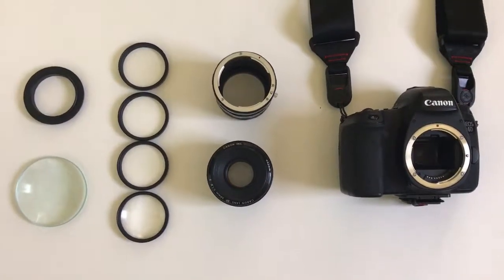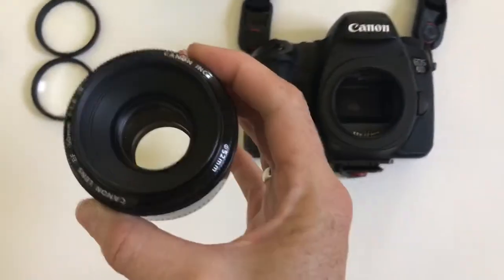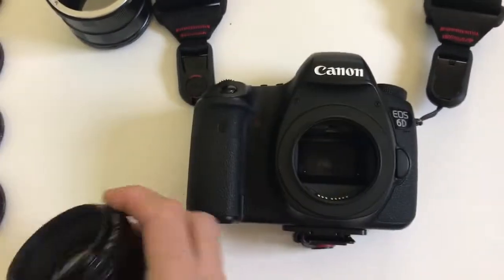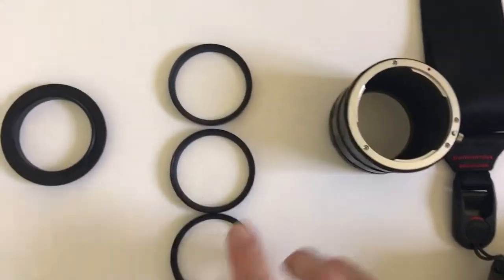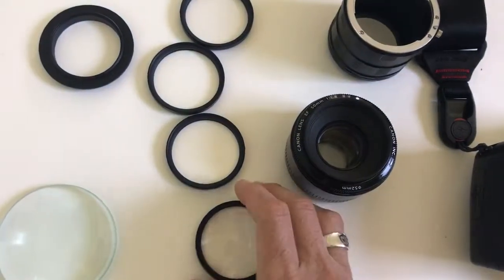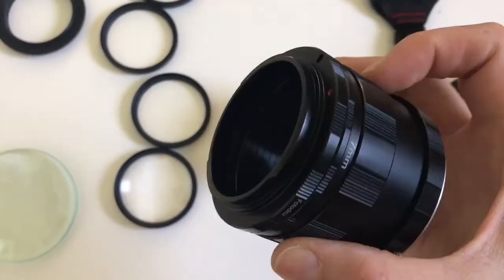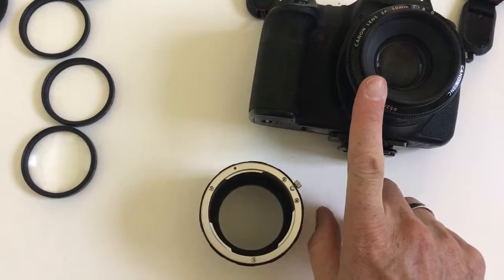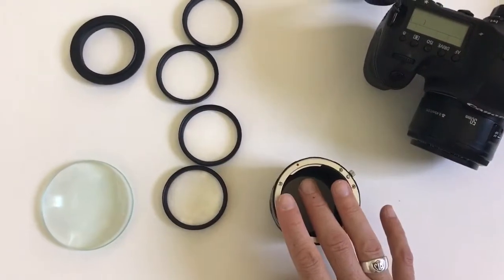How to create macro images with a non-macro lens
Many people have asked me if they can shoot macro with just any lens and not a dedicated macro lens. I always tell them, "yes, you just need the right tools!"

In this video I show you four ways that you can shoot macro (or more close up) images without the expense of a dedicated macro lens. My suggestion is to play around with one or two methods, see if you like macro, then look into purchasing a dedicated lens if you want to do more with it.

I'm showing this video with a 50mm (nifty fifty) lens because most photographers own one, but you can apply the same tools to any lens you own, just be sure to buy the right sizes.